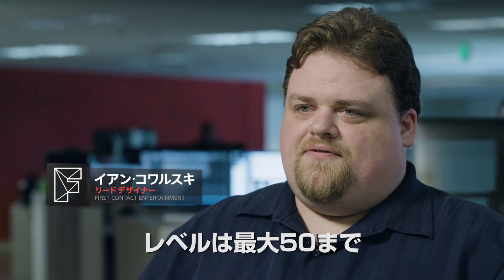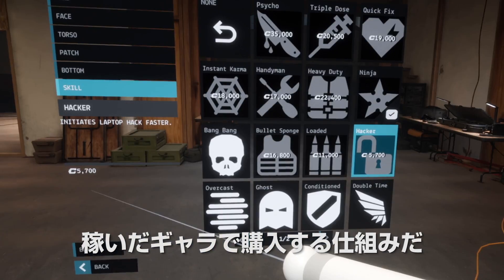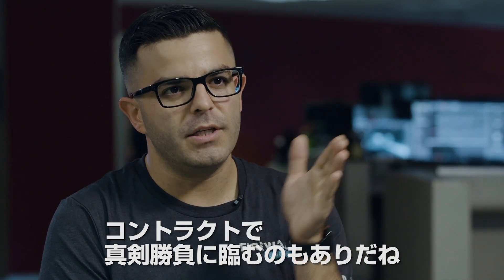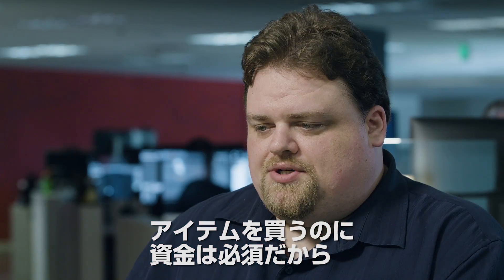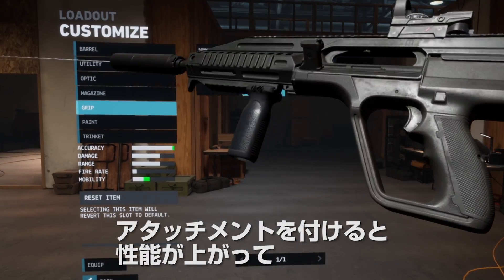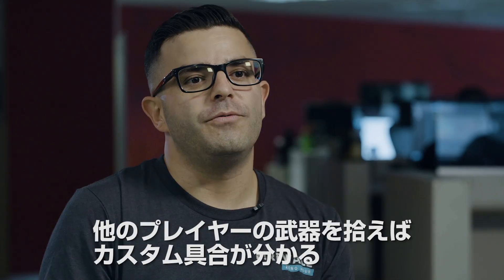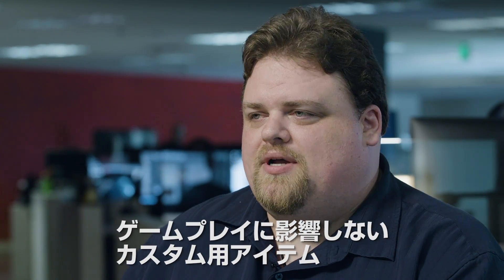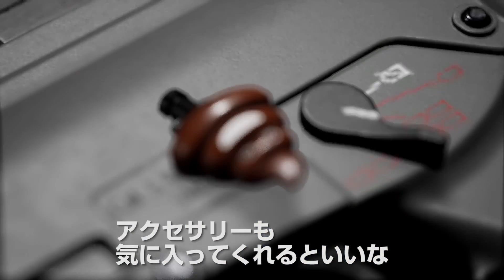『Firewall Zero Hour』 101：レベル＆カスタマイズ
『Firewall Zero Hour（ファイアウォール・ゼロ・アワー）』では、プレイヤーは匿名の契約者に雇われた傭兵となり、機密データを巡って攻防が繰り広げられる世界に身を投じる。

本格的なチーム制のオンラインマルチプレイVRシューティングゲームを体験せよ！